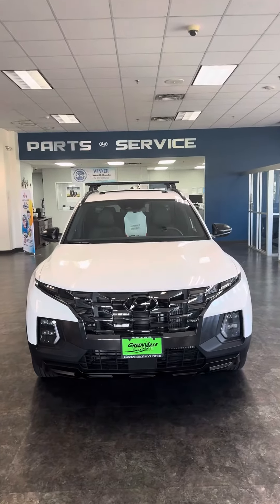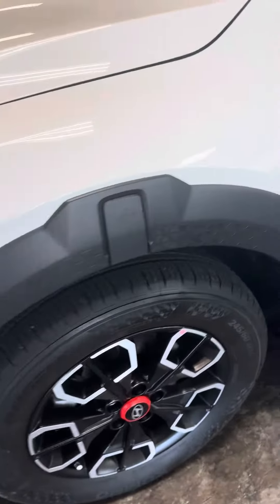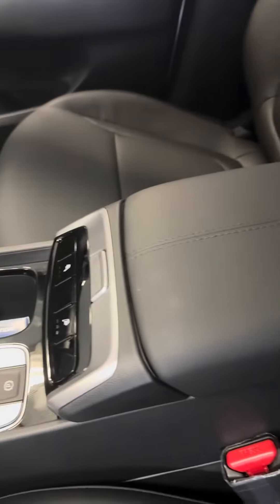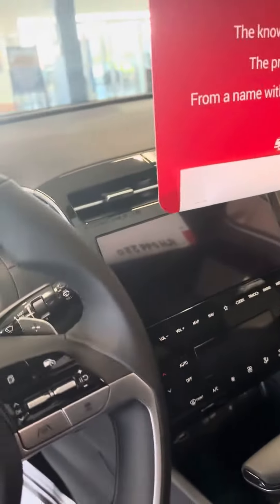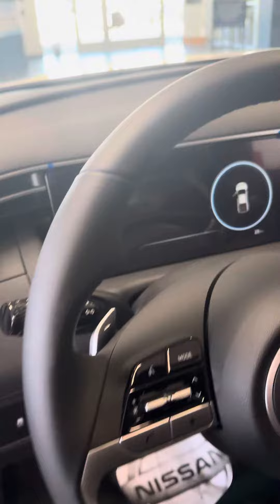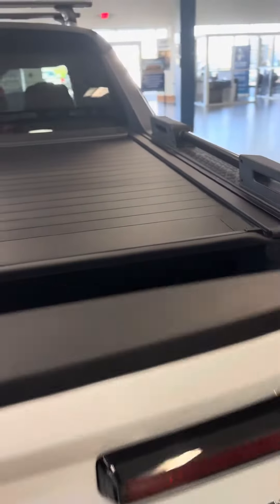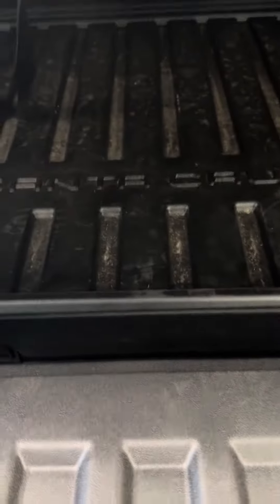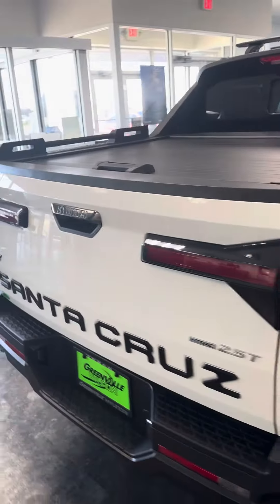2024 Hyundai Santa Cruz XRT